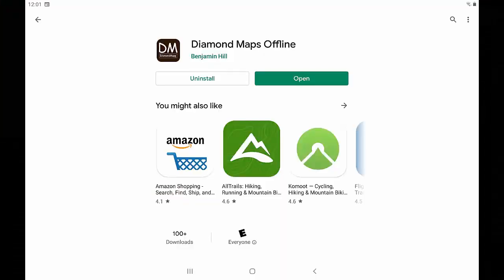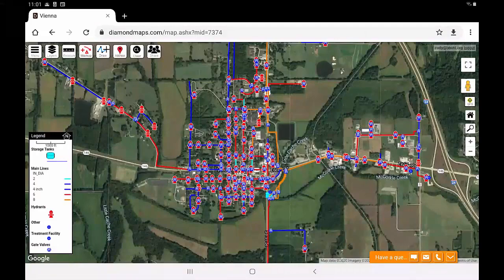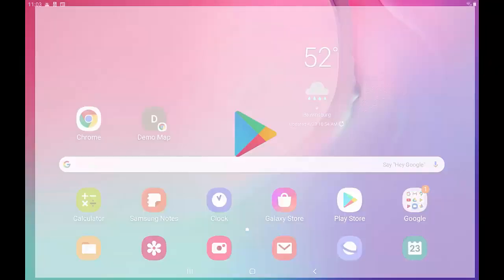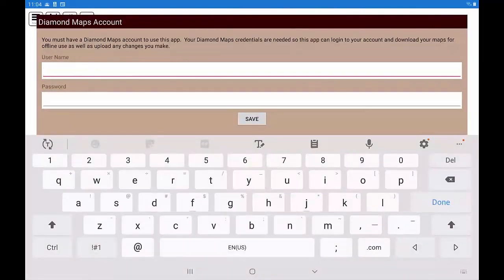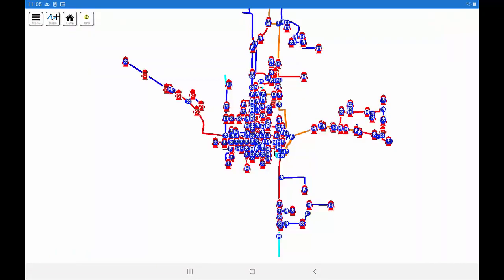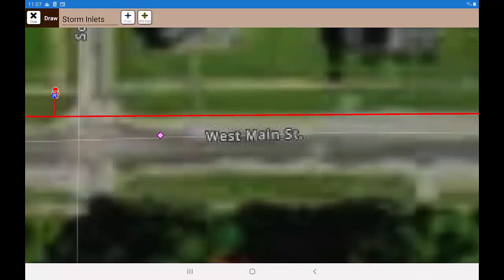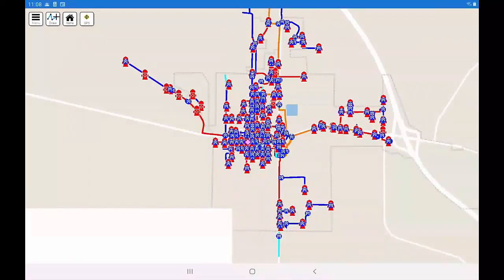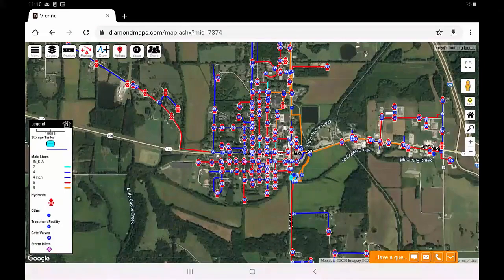Diamondmaps Offline (Video 210)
How to use Diamond Maps Offline when you don't have an internet connection.